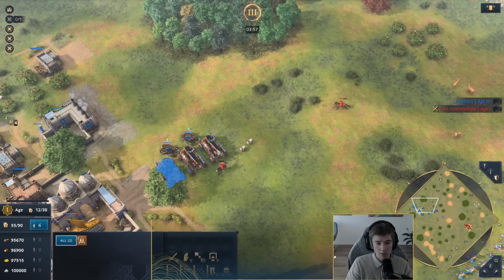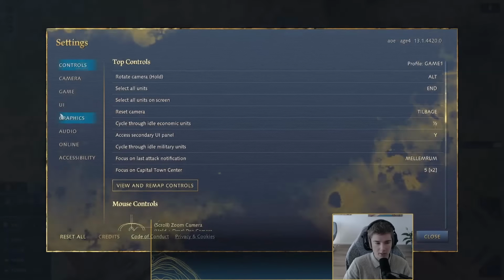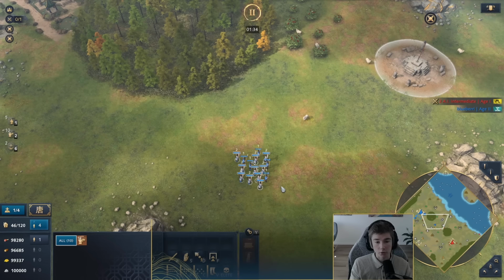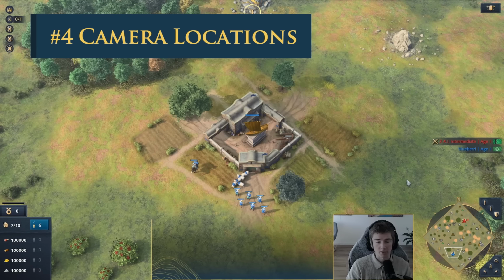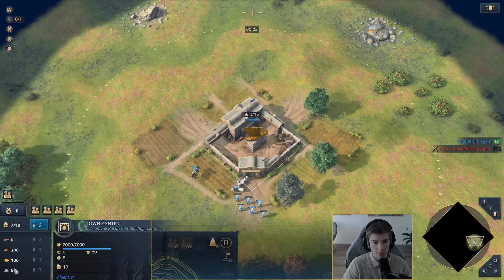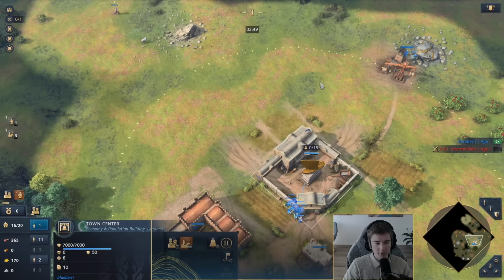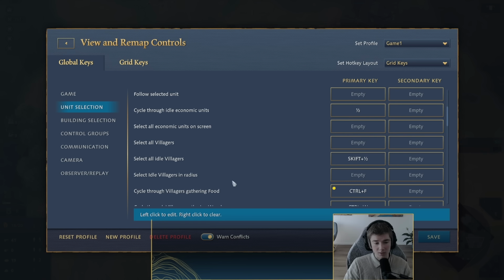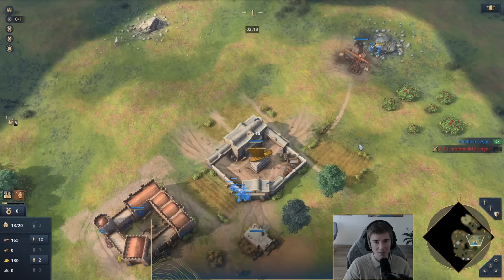7 Tips & Tricks To Get Faster At AoE4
Timestamps:
Intro: 00:00
Control Groups: 00:31
Select All Buildings: 03:15
Select All Military: 05:03
Save Camera Location: 07:28
Shift Clicking: 08:42
Idle Villagers: 10:43
Building Hotkeys: 12:24

And...

**New Pricing:**
- 1-on-1 Coaching: 40€ per hour

We offer individual lessons, group sessions, free and paid options, and exclusive resources to help you improve.